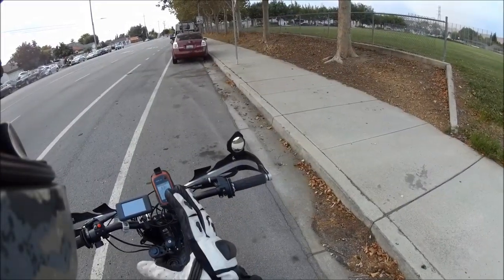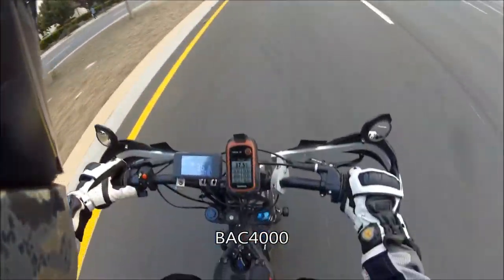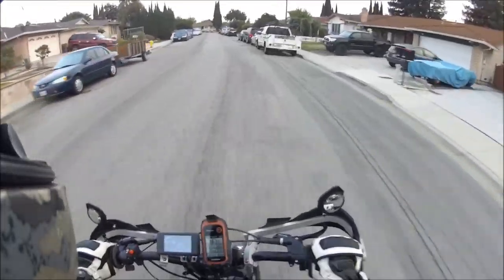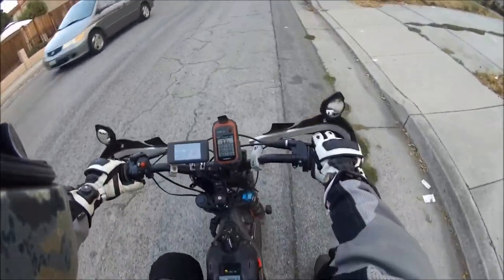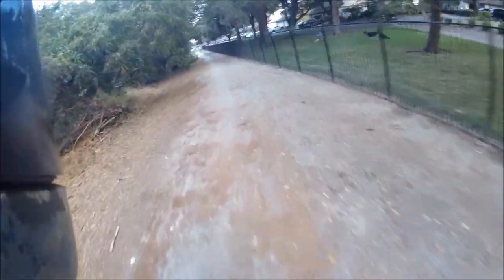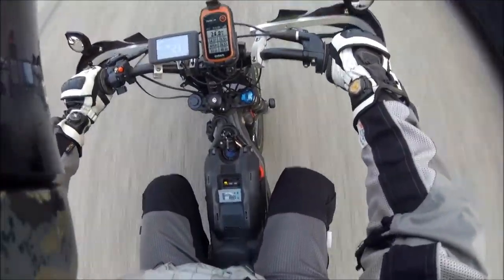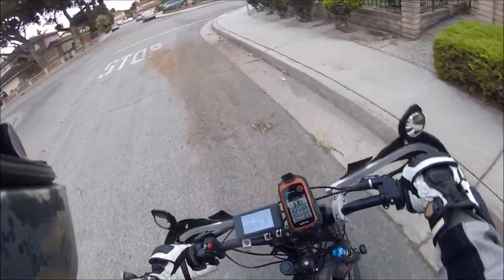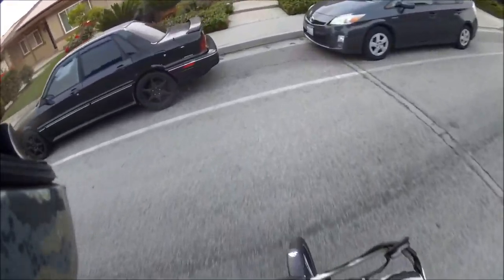Sur Ron Light Bee BAC4000 First Ride VLOG Part 3 - Power Overwhelming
We continued the first test ride of the BAC4000 powered Sur Ron Light Bee.  We do another quick freeway run, a stoplight launch, adjust field weakening, and some slow speed riding.